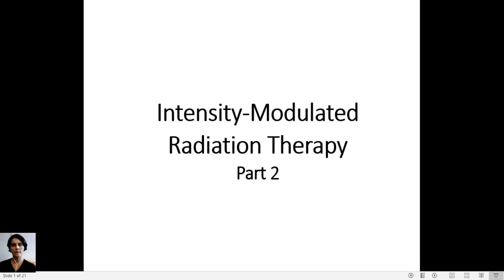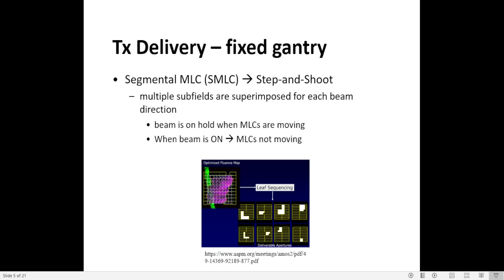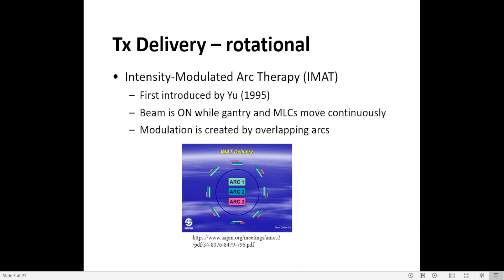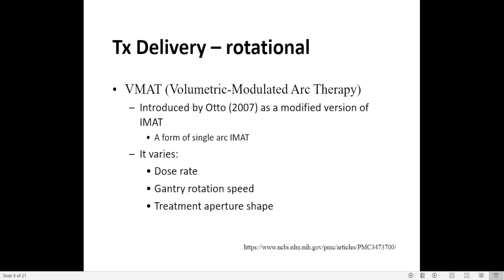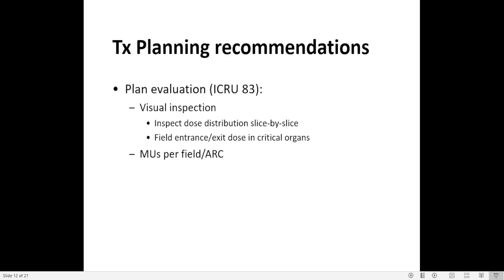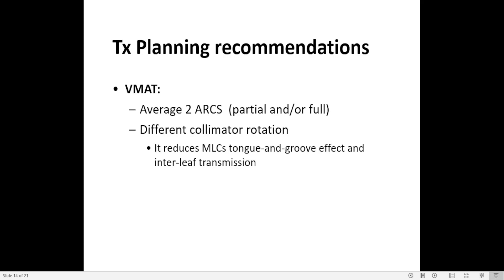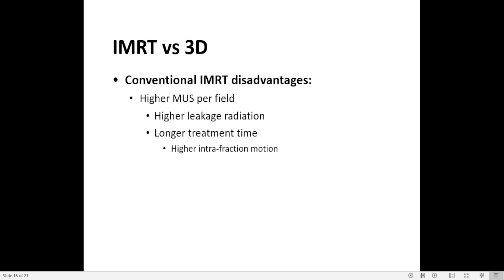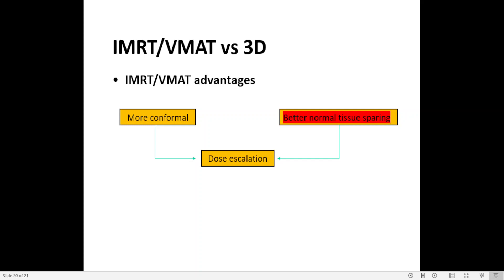Intensity Modulated Radiation Therapy - Part 2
This is Part 2 of Intensity-Modulated Radiation Therapy topic. In this video I talk about treatment delivery  using MLCs, IMRT treatment plan recommendations and IMRT/VMAT plans vs 3D plans
Part 1 goes over intensity-modulated radiation therapy key features: intensity modulation and inverse planning.

Video content:
00:18 - IMRT treatment delivery
00:56 - step-and-shoot
01:37 - sliding window
02:17 - rotational IMRT - IMAT
03:04 - rotational IMRT - VMAT
04:08 - IMRT treatment planning recommendations
06:55 - IMRT/VMAT plans disadvantage
07:39 - IMRT/ VMAT plans advantage